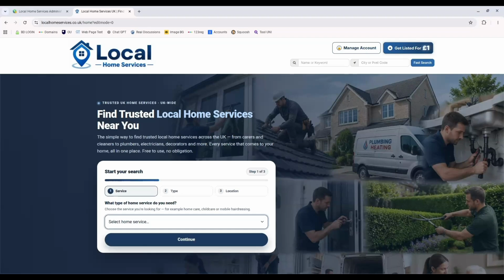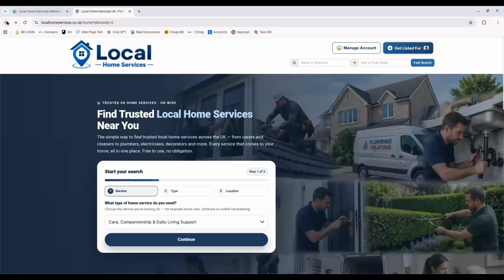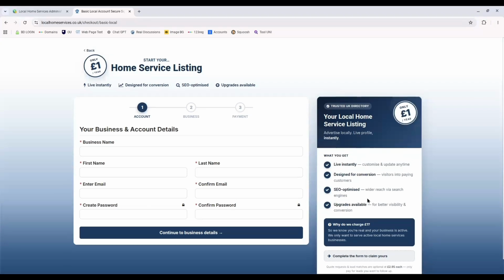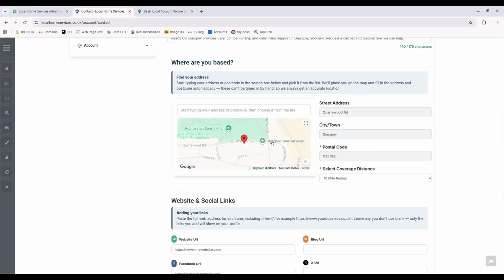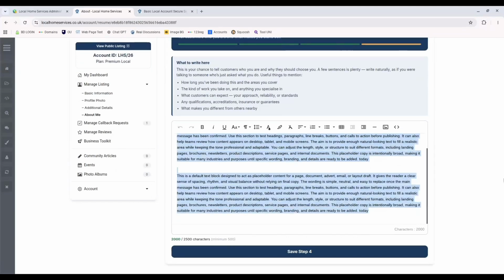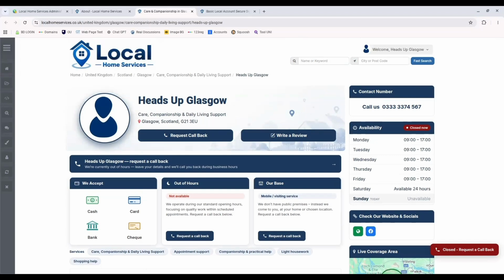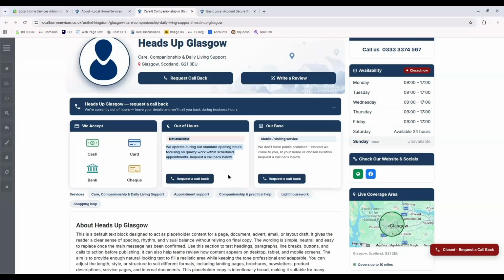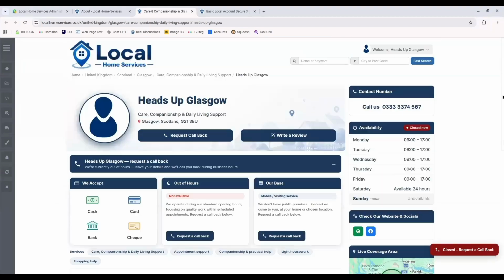How to Use Claude AI to Build a Brilliant Directories Website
🚀 Using Claude AI to Build a Brilliant Directories Website

In this Brilliant Directories tutorial, I show how Claude AI can help you plan, customise and improve a Brilliant Directories website.

We take a visual look at the Local Home Services website and walk through how Claude AI has been used to improve the homepage, sign-up page, account forms and public member profile layout.

In this walkthrough, we look at:

• Homepage design and mobile layout
• Custom three-step search widget
• CTA sections and FAQ layout
• Recently joined member displays
• Custom footer created with Claude AI
• Homepage speed and performance
• Three-step paid sign-up form
• Brilliant Directories account forms
• Address search and map improvements
• Coverage distance options
• Opening hours and availability settings
• About section content rules
• Blocking phone numbers, emails and links in text areas
• Character count and minimum content rules
• Public member profile design
• Request call back popup
• Business hours display logic
• Payment methods and category displays
• Live coverage map with service radius
• Mobile profile layout
• Safe editing using cloned widgets and forms

This video is ideal if you are building a directory website, membership website, local business directory, home services directory, niche directory or service marketplace using Brilliant Directories.

Claude AI can be a useful tool for planning layout changes, improving content, creating better forms, improving member profile sections and helping you build a more professional Brilliant Directories website.

Video chapters:

00:00 Introduction to Claude AI and Brilliant Directories
00:42 Local Home Services website overview
00:50 Building the website fully with Claude AI
01:16 Video walkthrough overview
02:00 Homepage header and mobile links
02:44 Three-step homepage search widget
04:05 Homepage image tiles and CTA section
04:30 FAQ section and recently joined members
05:28 Custom footer designed with Claude AI
05:51 Homepage performance and speed testing
06:15 Custom Brilliant Directories sign-up page
06:40 Three-step paid sign-up form
07:56 Member account forms overview
08:49 Basic information form customisation
10:14 Address search and map setup
11:03 Coverage distance and social links
11:26 Additional details form design
11:43 Payment options and profile display logic
11:59 Out of hours availability settings
12:54 Business availability times
13:44 About section customisation
14:14 Blocking contact details in text areas
15:25 Character count and minimum content rules
15:56 Connecting account forms to the profile page
16:43 Public member profile overview
17:01 Callback popup and review buttons
17:34 Business hours and dynamic callback messages
18:48 Membership level differences
19:19 Profile header, phone number and business info
19:54 Payment methods and out of hours display
20:33 Website and social links
20:48 Clickable service category pills
21:24 Live coverage area and radius map
22:17 Mobile profile layout
22:48 Recap of what Claude AI created
23:16 Customising Brilliant Directories profiles
23:39 Building and testing the site over time
23:54 Using Claude AI in Brilliant Directories services
24:07 Safe editing with cloned widgets and forms
24:35 Final thoughts

Please like the video, subscribe for more Brilliant Directories tutorials and leave a comment if you have any questions about Claude AI, widgets, account forms, member profiles or customising Brilliant Directories.